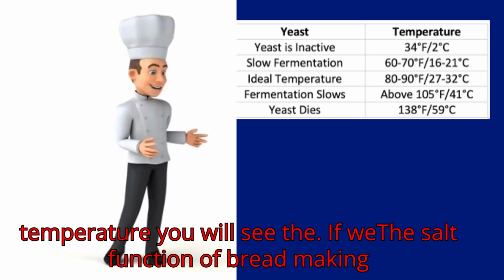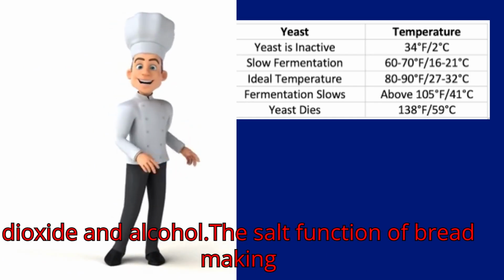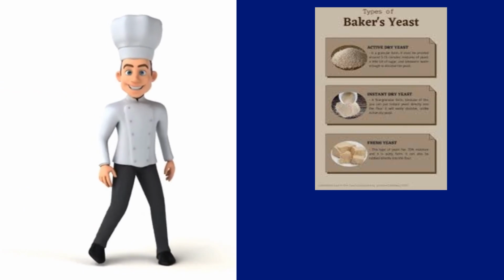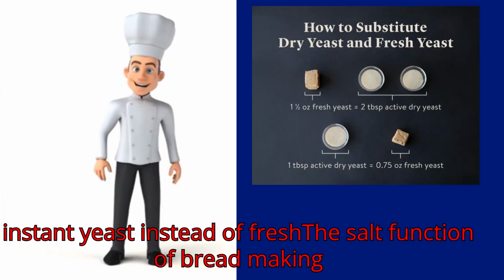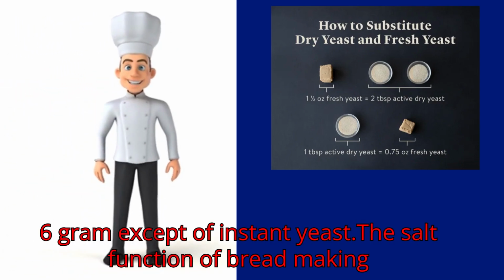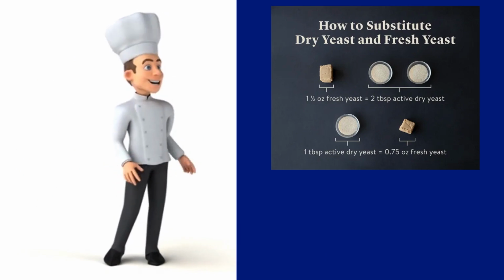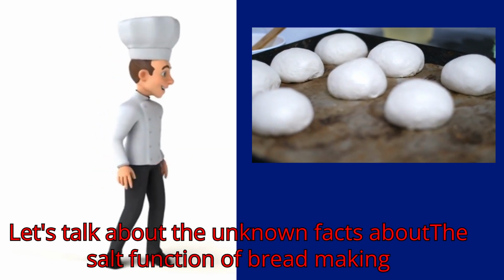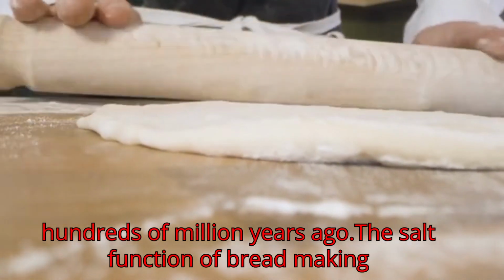Knowledge about food of yeast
Deep-learning classifies yeast